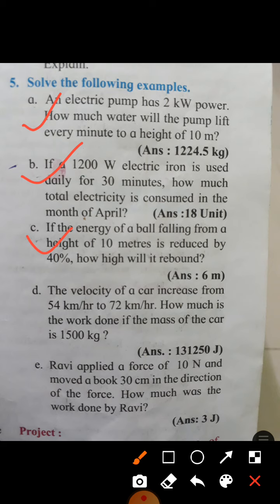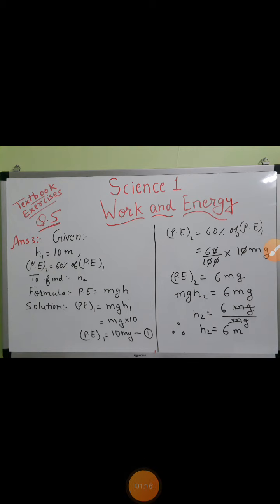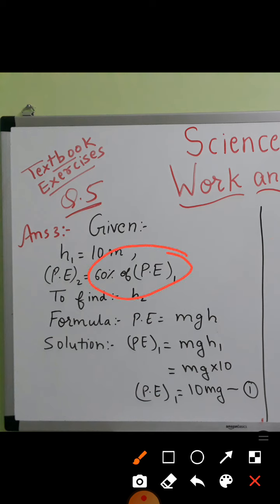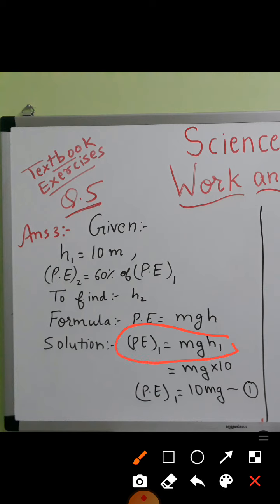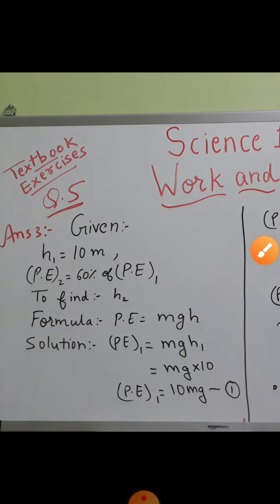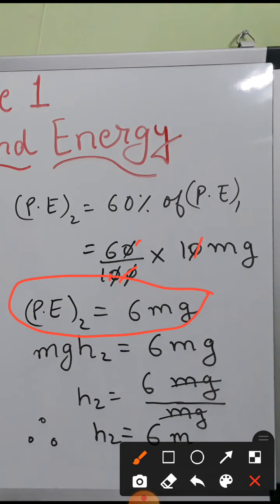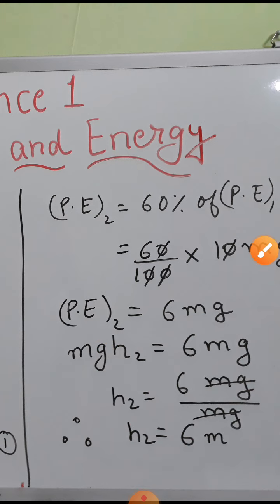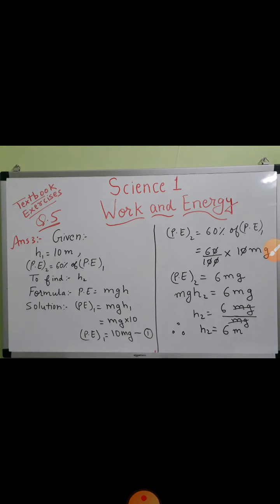Work and energy : Unsolved problems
MSBSE
Std 9th
Science 1
Lesson 2 : Work and energy
Textbook exercises
Q.5 c)